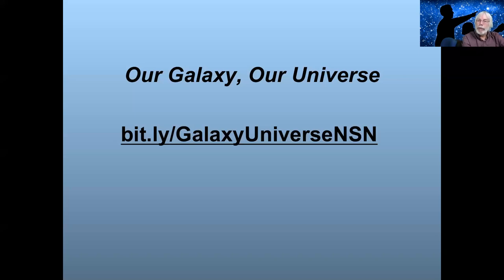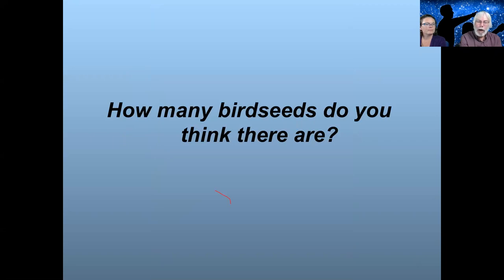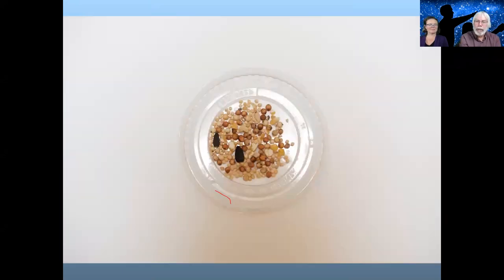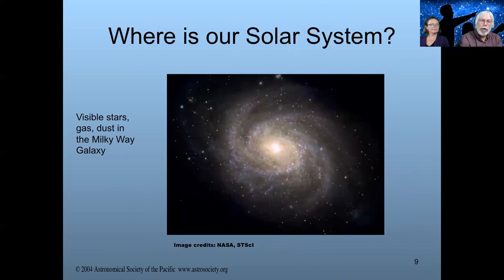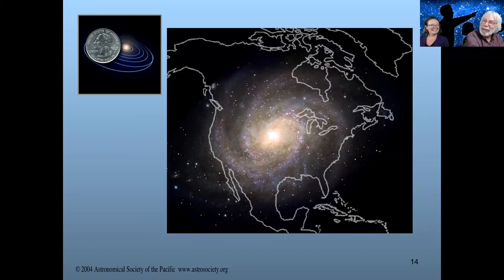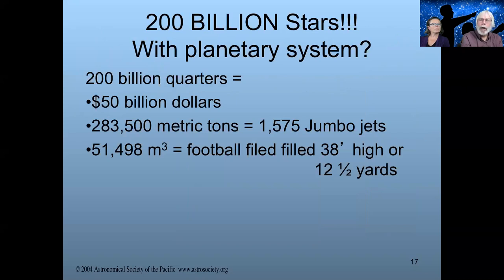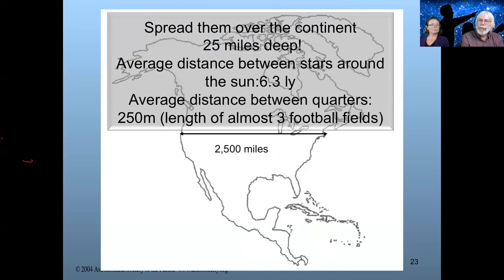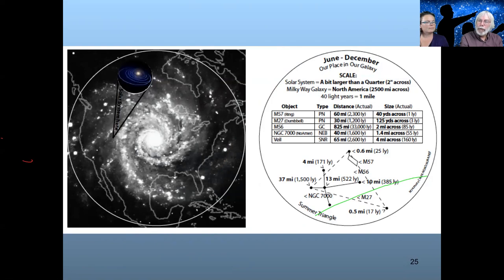NSN Enrichment Webinar: Our Galaxy, Our Universe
NSN members joined us on October 3, 2018 for a webinar to help astronomy clubes get ready for fall viewing, and great events like International Observe the Moon Night, Astronomy Day, and World Space Week!  The webinar introduced the great activities and other resources in the Our Galaxy, Our Universe outreach toolkit.  With the Andromeda Galaxy almost directly overhead, this is a great time to bring deep space exploration and the immensity of cosmological scales to visitors at your outreach events.